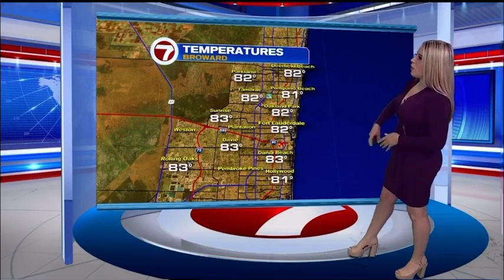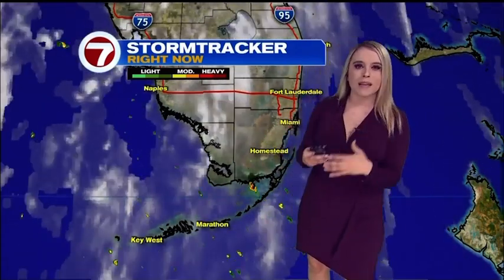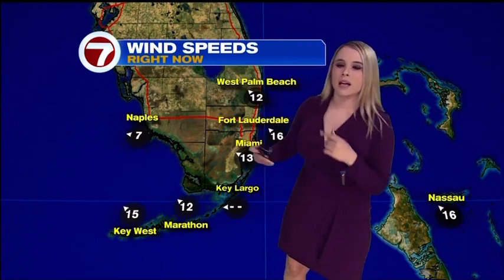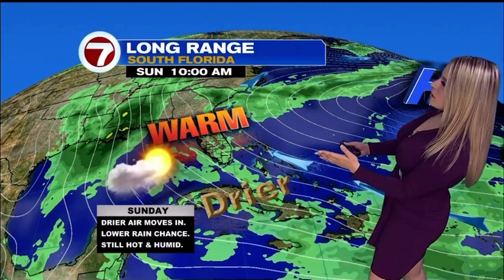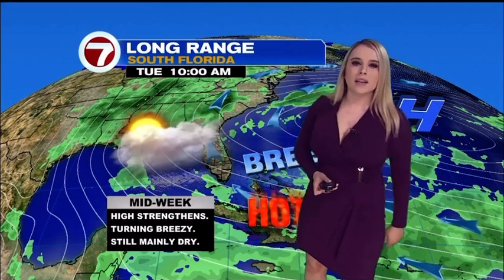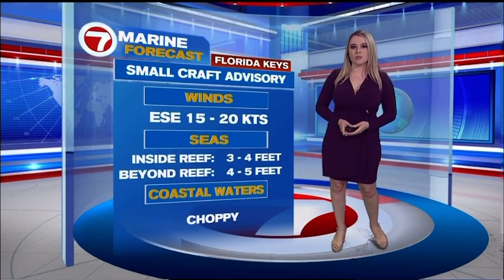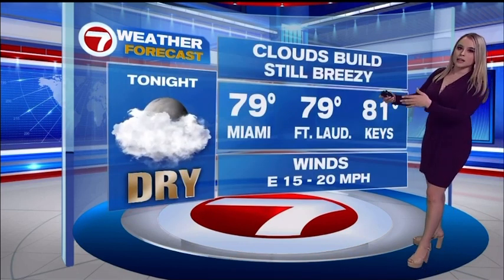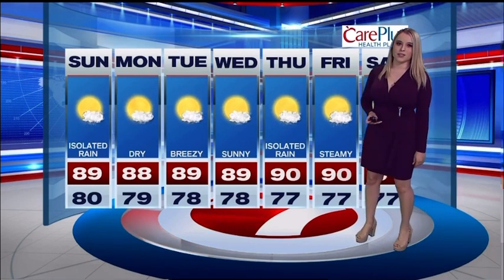Jessica Fernandez 6/6/21